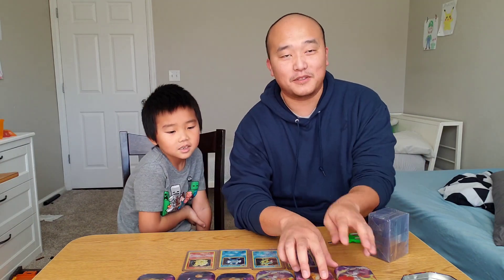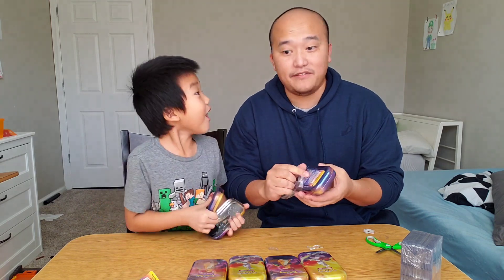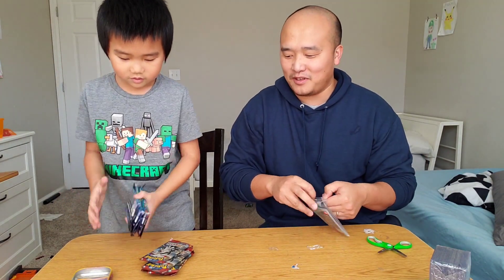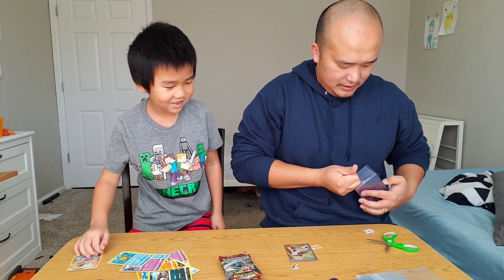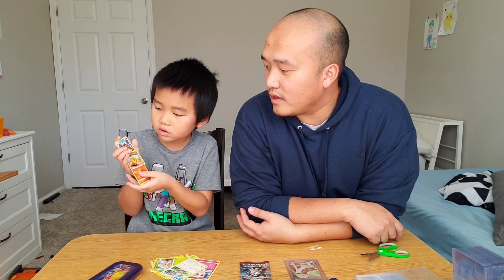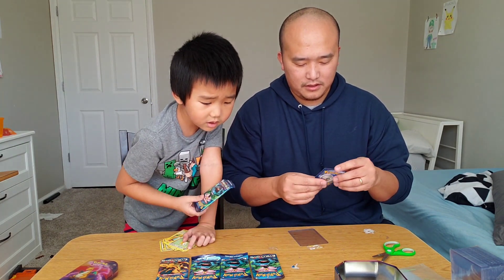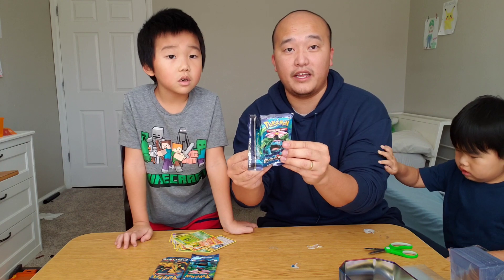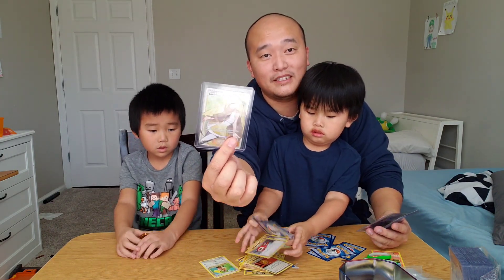Pokemon Kanto Power Mini Tins K19 - What Packs Come Inside?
On today's video we open up Pokemon K19 tins to see which Pokemon packs come inside!!